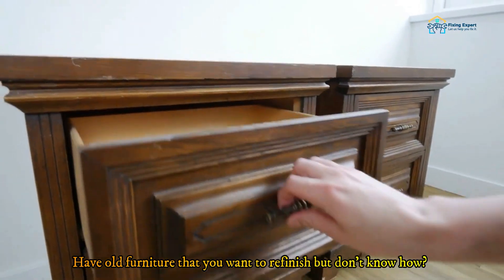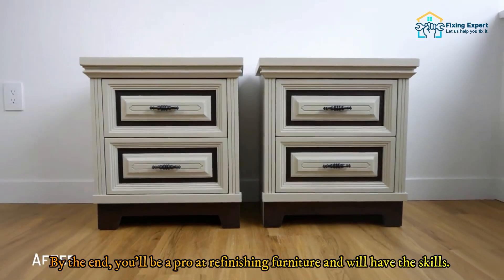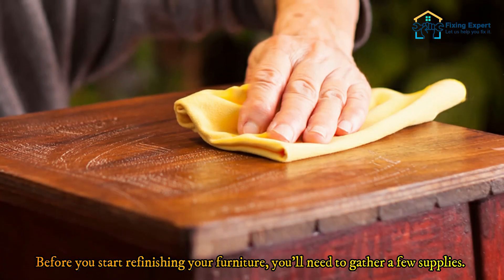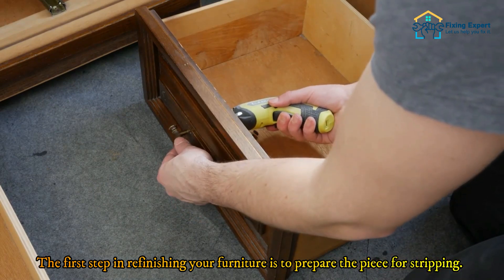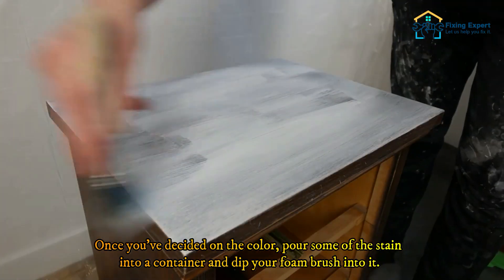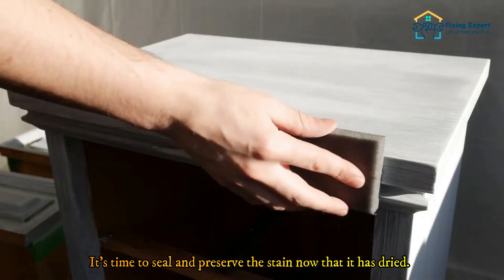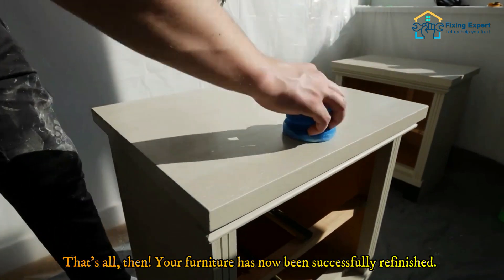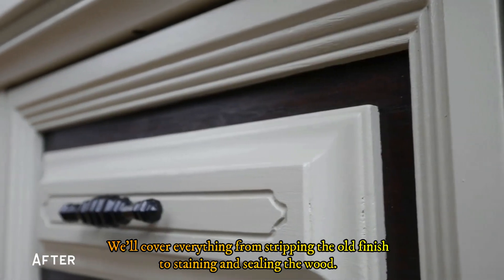How To Refinish Wood Furniture Like a Pro | Easy Methods & Techniques |Steps Refinish Wood Furniture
Have A Look At Different Steps To Refinish Wood Furniture

We'll cover all you need to know about refinishing wood furniture like an expert in this post. We’ll start by explaining the different types of wood finishings, and how to choose the right one for your furniture.

We’ll also give you a step-by-step guide to stripping, sanding, and refinishing your furniture. And finally, we’ll give you some tips on how to maintain your furniture so that it looks its best for years to come.

1. What You'll Need:

Before you start refinishing your furniture, you’ll need to gather a few supplies. Below is a list of everything you’ll need to refinish your furniture like a pro:

- Safety goggles
- Protective gloves
- Stripping agent
- Old toothbrush
- Clean rags
- Tack cloth
- Sandpaper (coarse, medium, and fine grit)
- Stain of your choice
- Foam brush
- Lint-free cloth
- Polyurethane (clear coat)
Now that you have everything you need, it’s time to start refinishing your furniture.

2. Preparing The Furniture:

The first step in refinishing your furniture is to prepare the piece for stripping. This involves removing all hardware (knobs, handles, etc.), sanding the surface, and cleaning the piece of dust and debris.

You’ll also want to put on your safety goggles and gloves to protect your eyes and hands from the stripper and stain. Once the piece is prepared, you’re ready to start stripping the old finish.

3. Applying The Stain:

Now it’s time to apply the stain. Before you start, make sure to test the stain on a small, inconspicuous area of the furniture to make sure you like the color. Once you’ve decided on the color, pour some of the stain into a container and dip your foam brush into it. Then, brush the stain onto the furniture in long, smooth strokes.

Work in small sections and don’t forget to get into all the nooks and crannies. After you’ve applied the stain, let it sit for a few minutes before wiping it off with a lint-free cloth. Be sure to wipe in the direction of the grain to avoid streaks.  Before proceeding to the following step, allow the stain to cure fully.

4. Sealing And Protecting The Wood:

It's time to seal and preserve the stain now that it has dried. This is crucial since it will increase the longevity and maintain the greatest appearance for your furniture. Simply use a foam brush and a light coat of polyurethane to accomplish this on the furniture. Once more, work in tiny pieces and brush against the grain.

5. Before Utilising Your Furniture, Let The Polyurethane Finish Completely Dry.

This might take anywhere between 2 and 24 hours, depending on the brand you choose. That's all, then! Your furniture has now been successfully refinished.